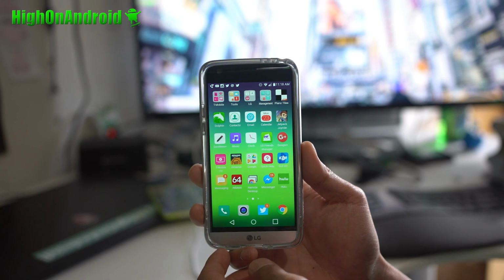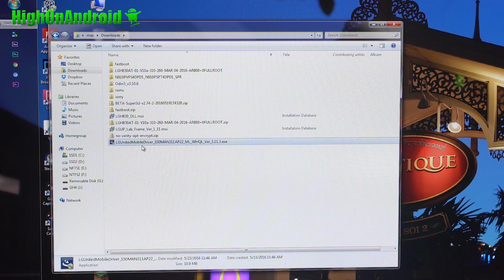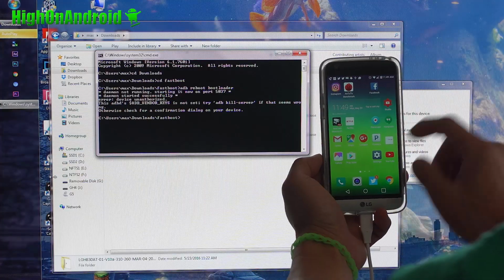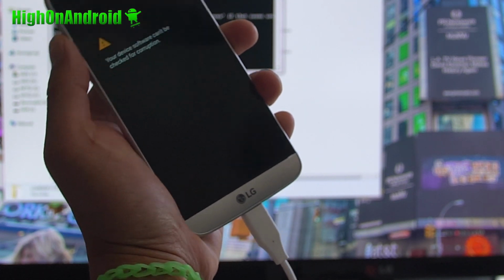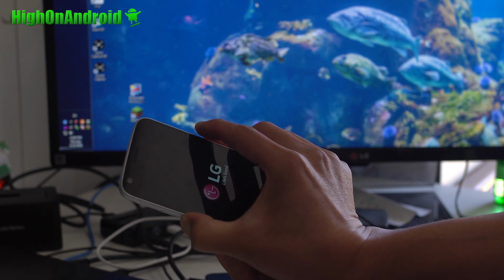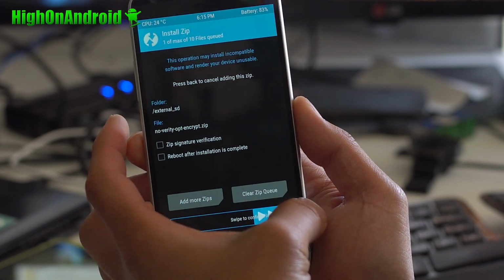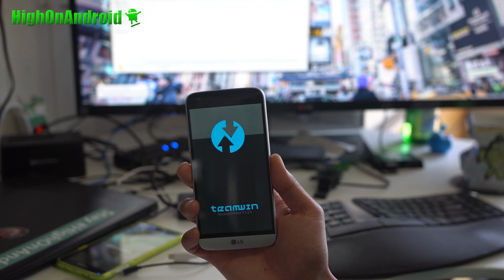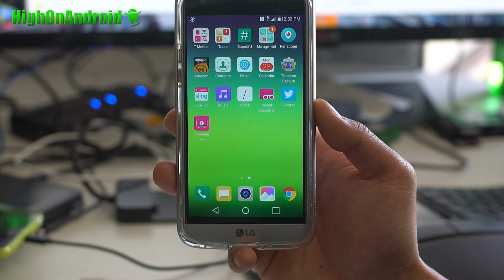How to Root T-Mobile LG G5!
Here's how to root your T-Mobile LG G5 H830!

My Korean channel is here:
My drone channel is here